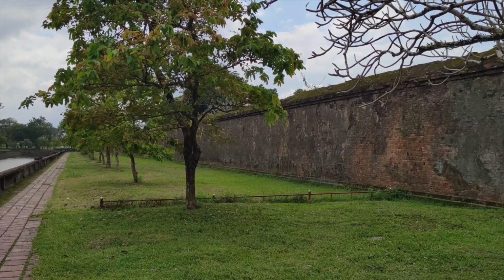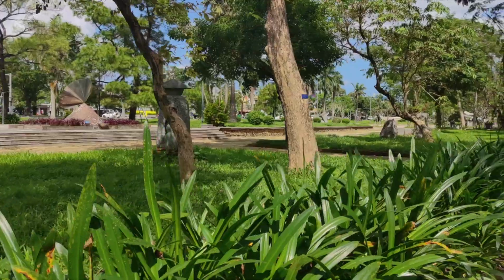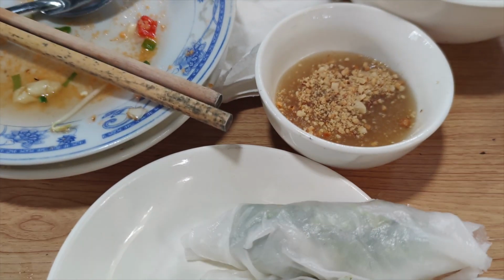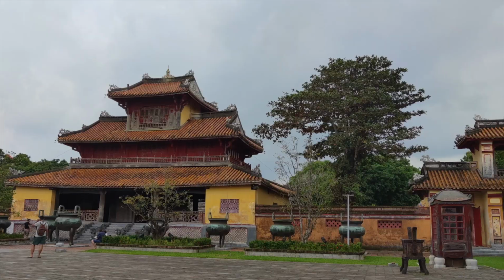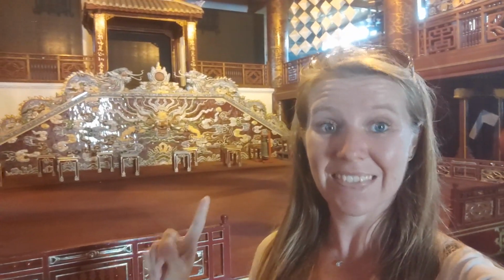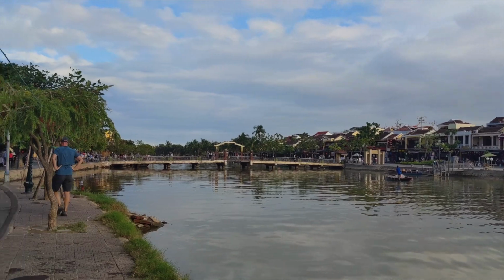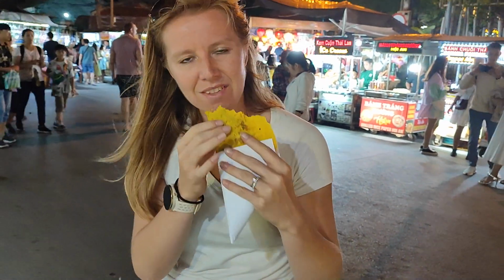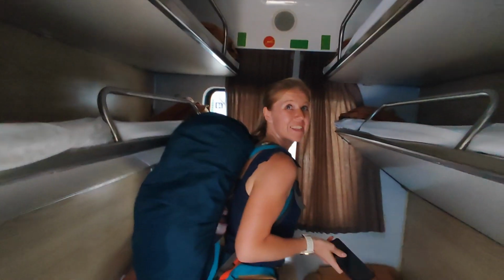Imperial Cities and Ancient Towns - Central Vietnam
We're back in Vietnam ! This week we traveled back to Vietnam to visit the beautiful cities of Hue and Hoi An, known for the Imperial city with beautifully ornate temples and French colonial architecture set among wooden Chinese shophouses, these colourful cities are well worth exploring!
Join me in this slightly different format to see what these two towns have to offer